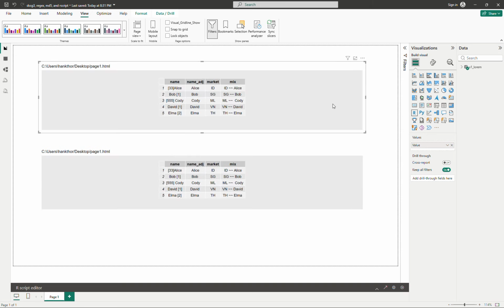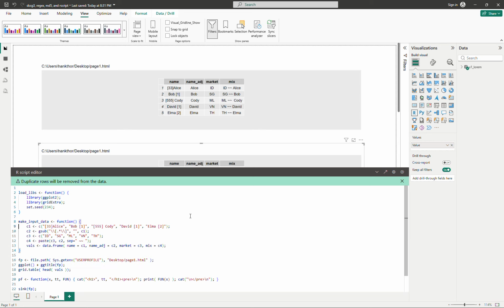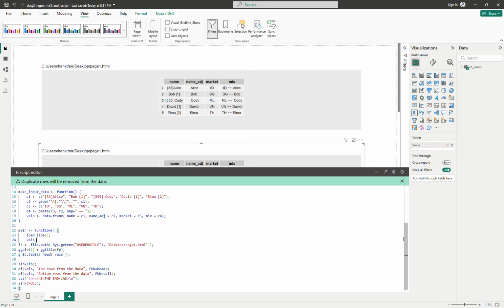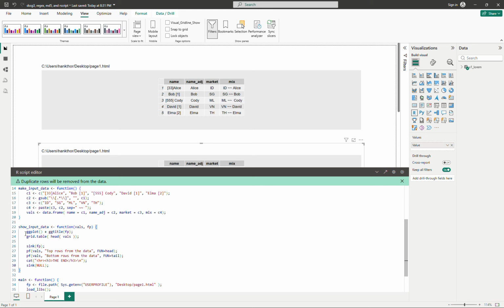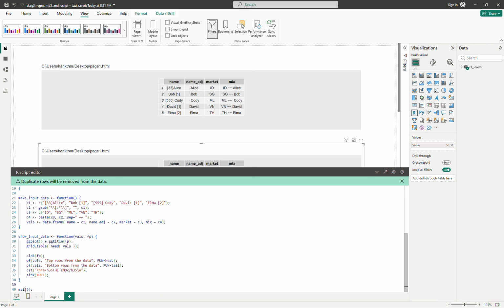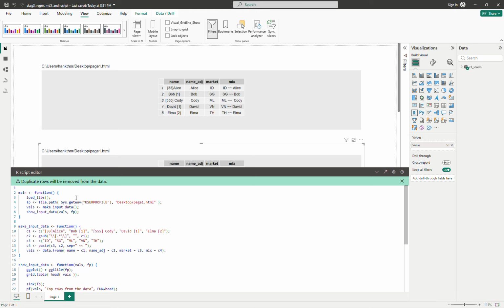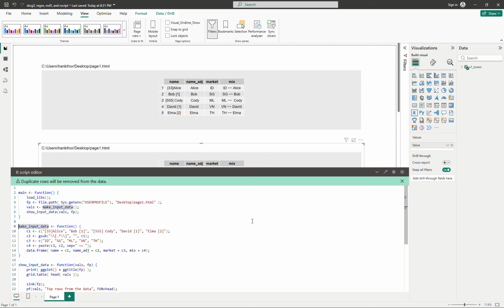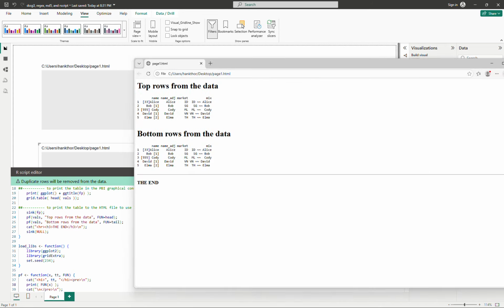dssg b2, restructuring and commenting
To reshape your script with functions